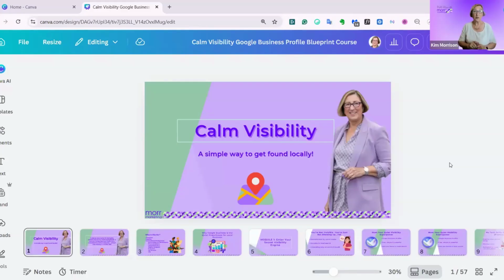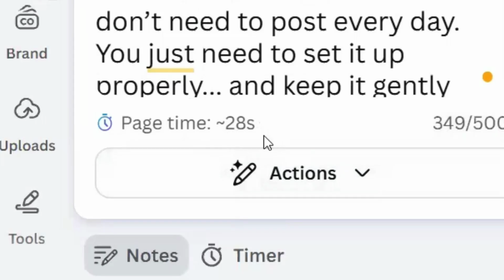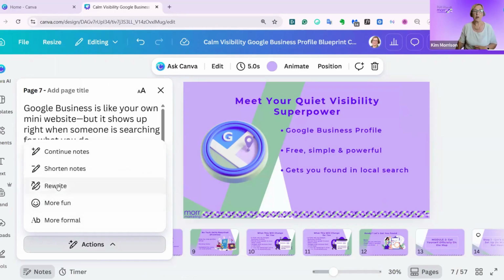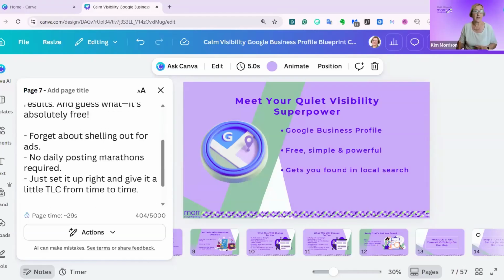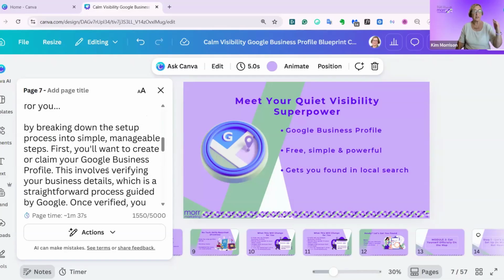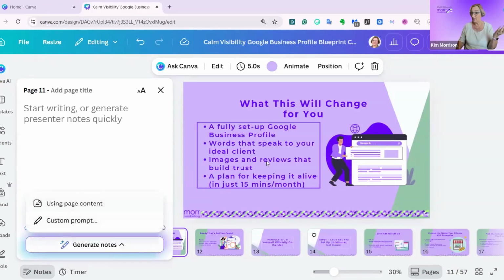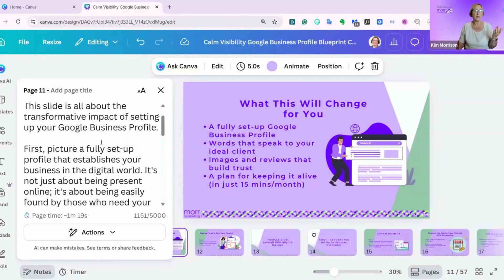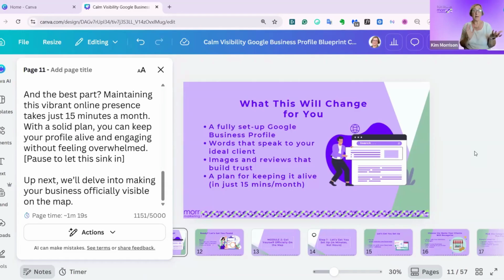How I Write Presentation Scripts in Seconds (Canva AI Tutorial)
I show how I use Canva AI to generate and improve Presenter Notes for my presentations while working on slides for my new course, Calm Visibility. I demonstrate where to add notes, duplicate a slide to test results, and use Canva’s AI actions to estimate recording time (based on 140 words per minute) and to Continue, Shorten, Rewrite, or change the tone of notes (More Fun or More Formal).
I compare different outputs, undo a version that doesn’t match my style, and try continuing notes, which expands the script and changes the estimated time. I then generate notes from scratch using page content, highlighting how quickly Canva produces detailed notes and includes cues like “Pause for effect”.

00:00 Presenter Notes Problem
00:20 Course Slides Setup
00:44 AI Actions Overview
01:24 Rewrite and Style Tests
02:19 Continue Notes Expansion
02:54 Generate Notes From Slide
04:04 Wrap Up